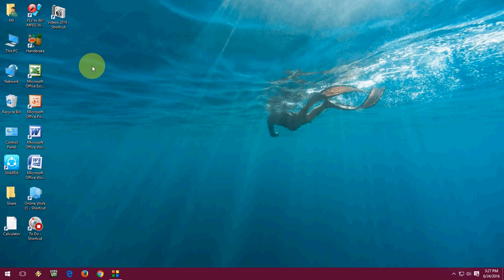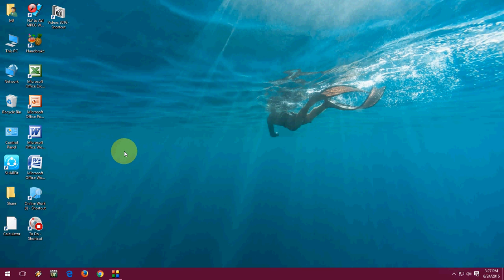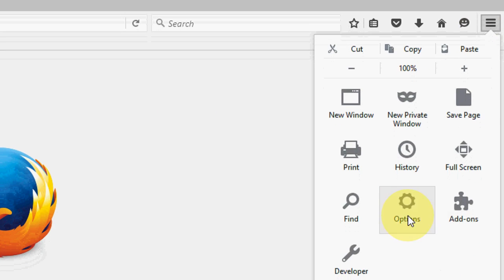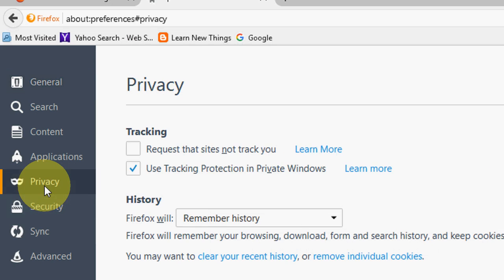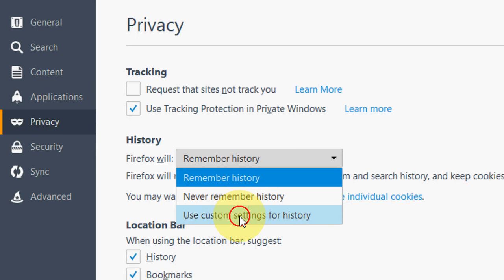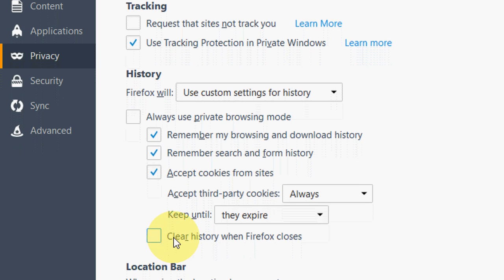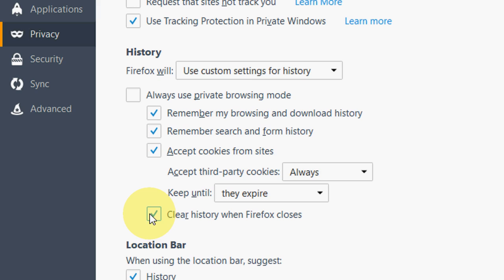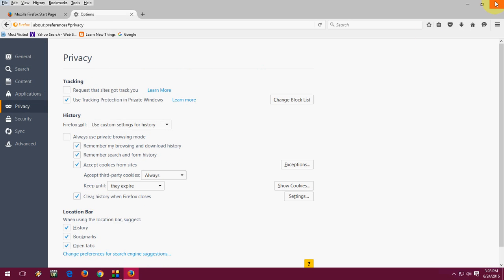Automatically Remove Browsing History in Mozilla Firefox when Close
How to auto Clear history when Firefox closes